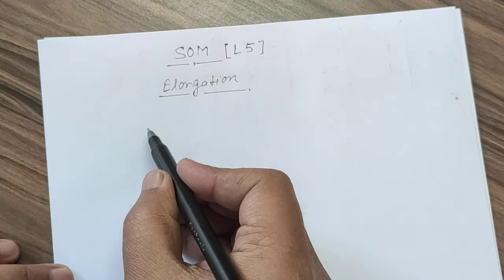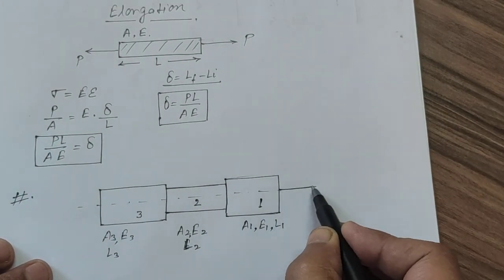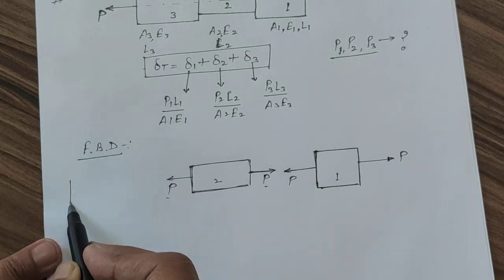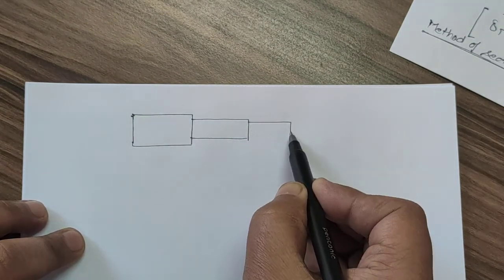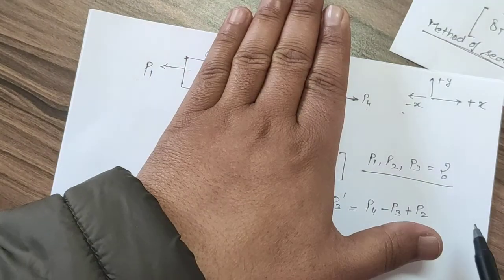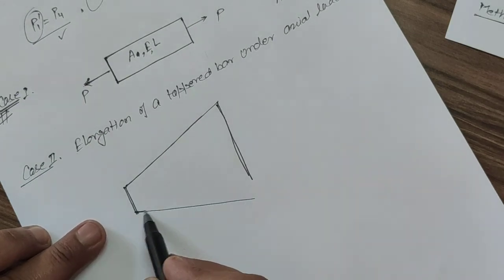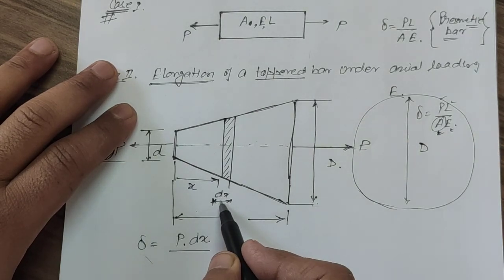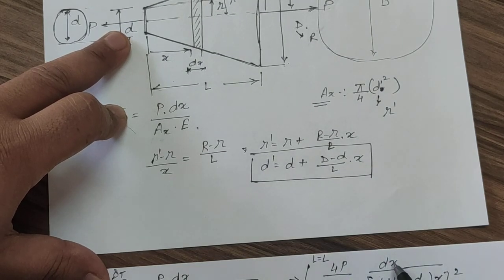Strength of Material (Lecture 5 :Part A)